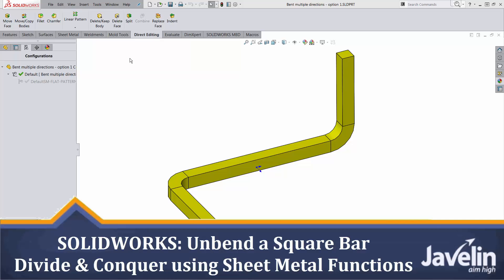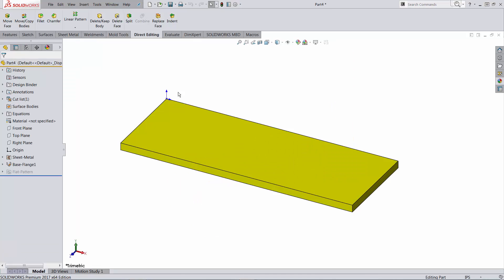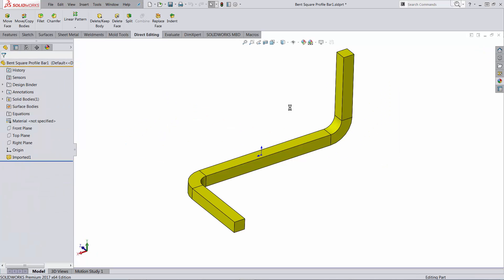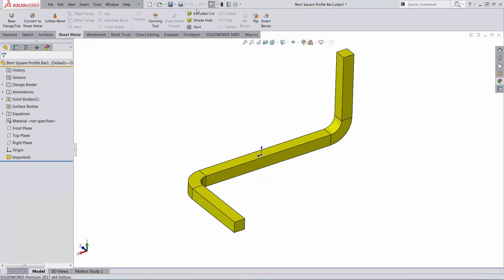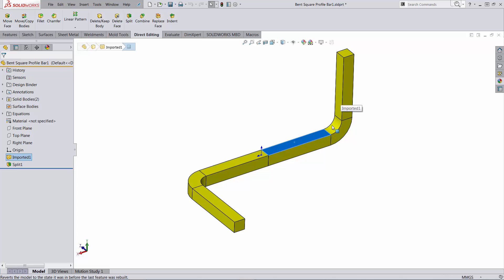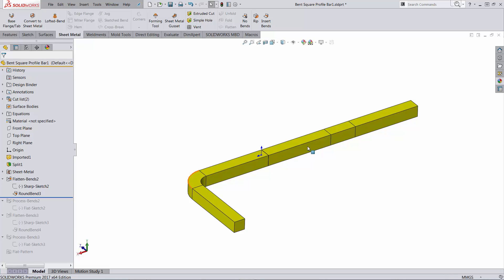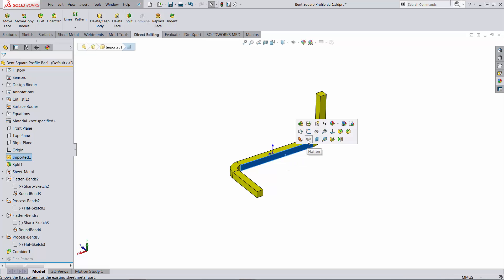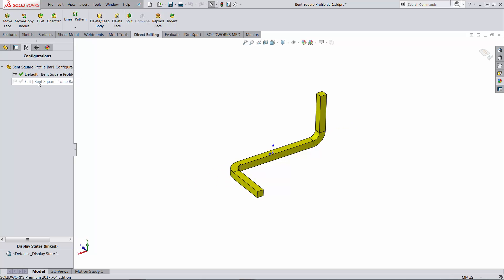SOLIDWORKS Tutorial: Unbend a Square Bar using the Divide & Conquer Technique in Sheet Metal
Imagine you receive a bent bar as imported geometry. This video explores a simplified case, where the profile is square.

Go around the limitations in the SOLIDWORKS Sheet Metal functionality, by using the Divide and Conquer solution.